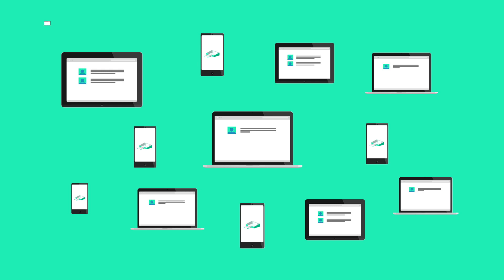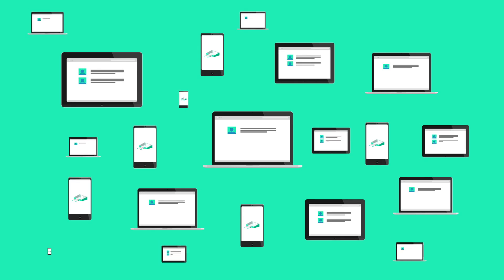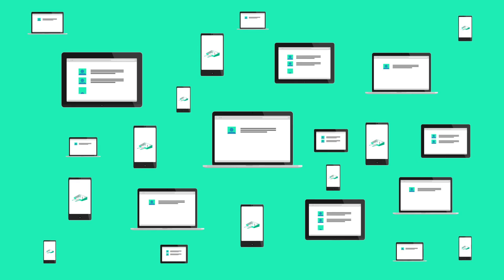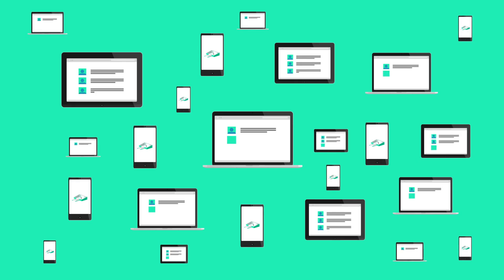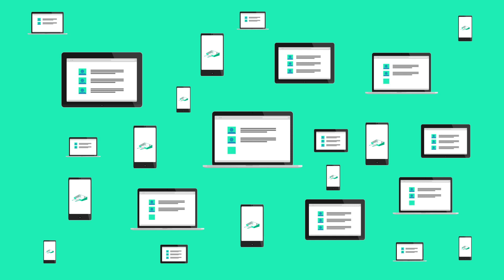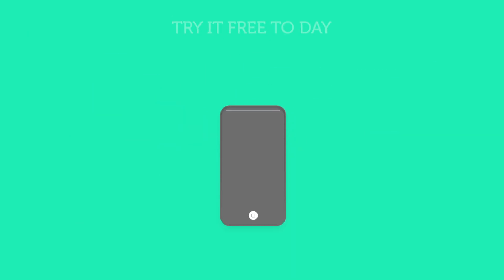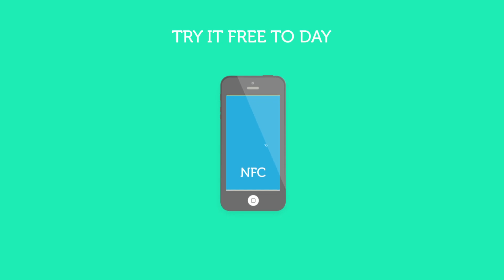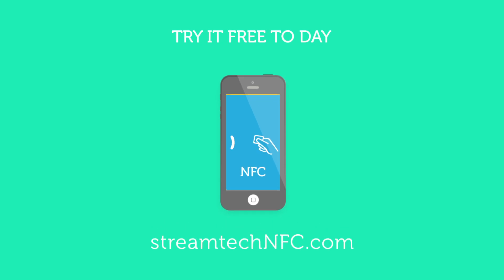streamtechNFC V3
Use NFC to track goods and materials